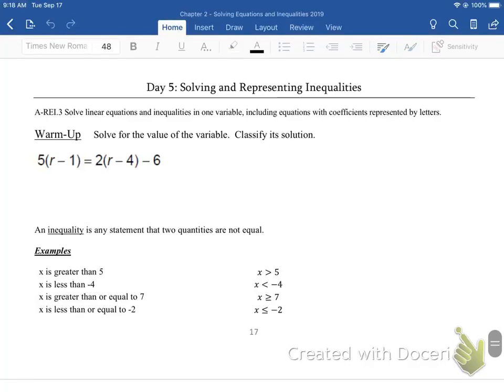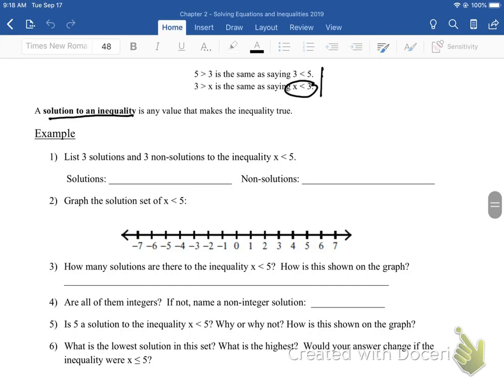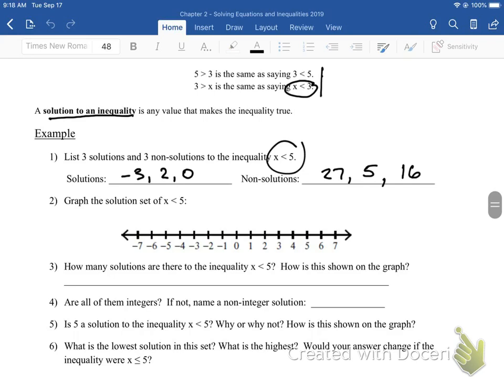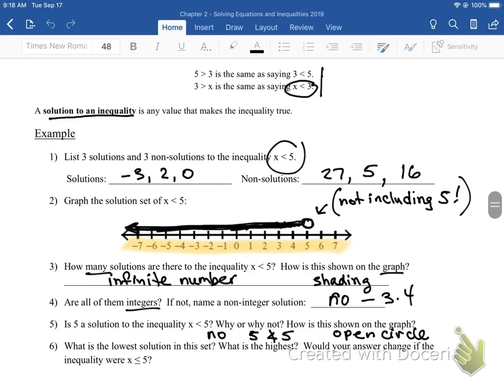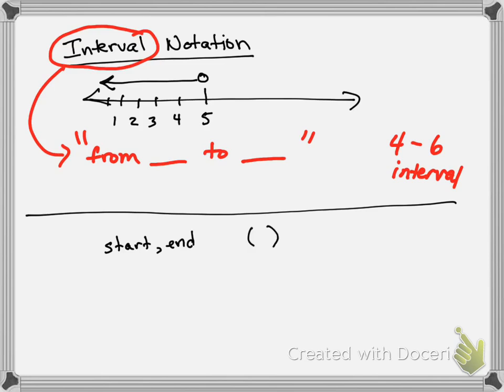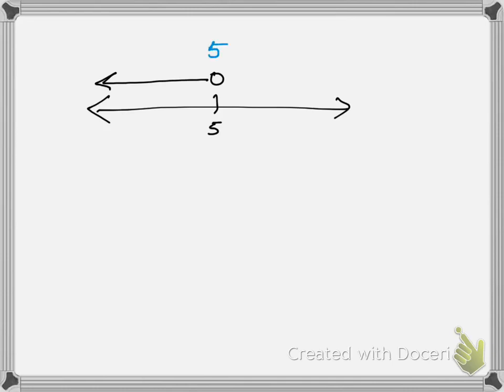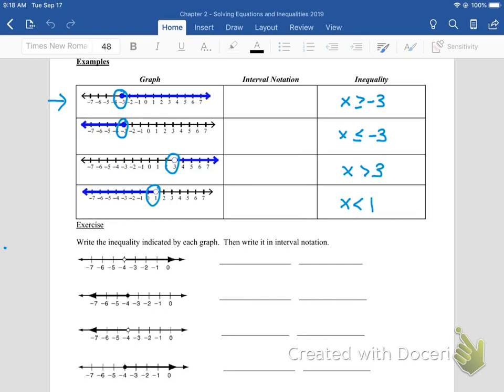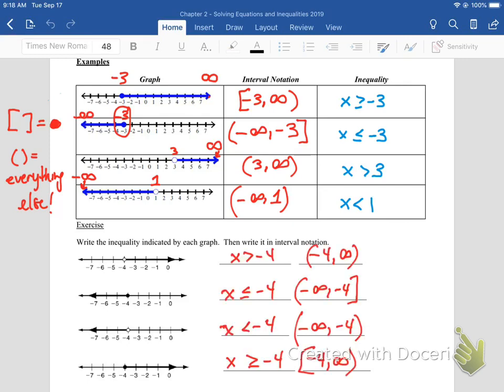Chapter 2.5 - Representing Inequalities